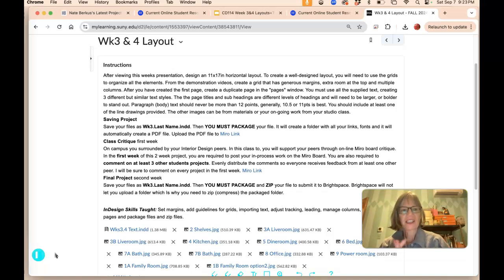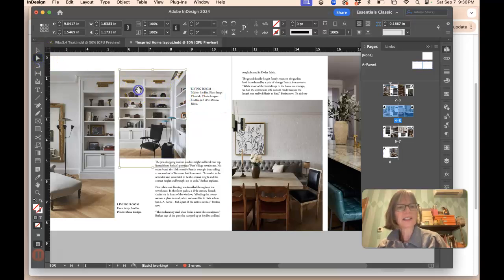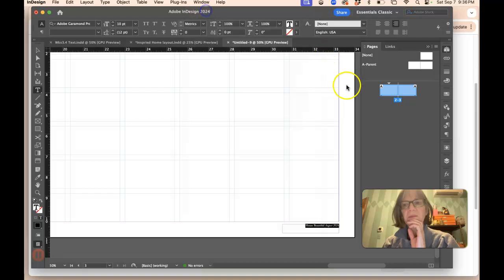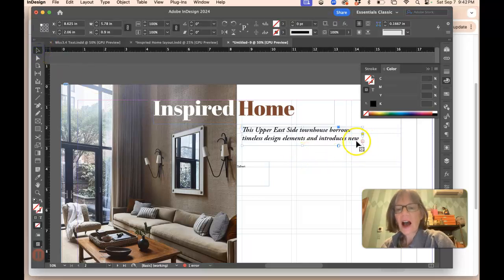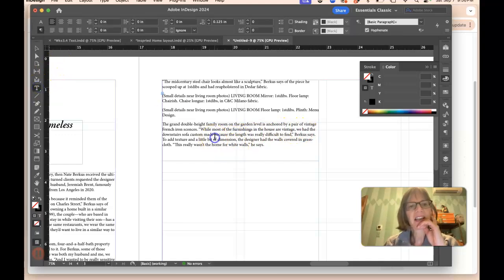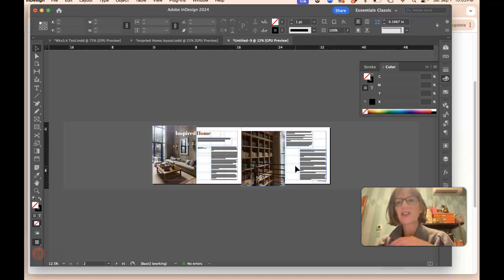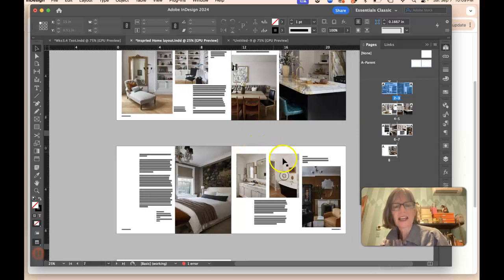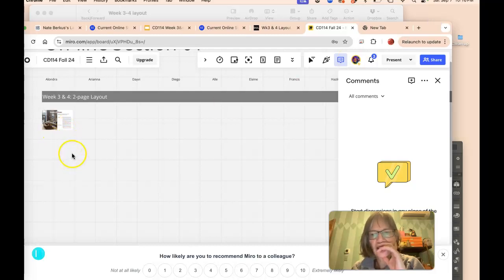InDesign 3 spread layout